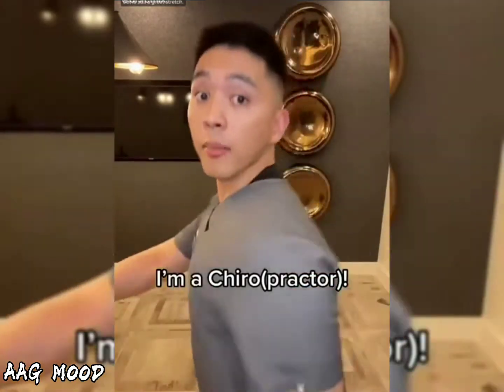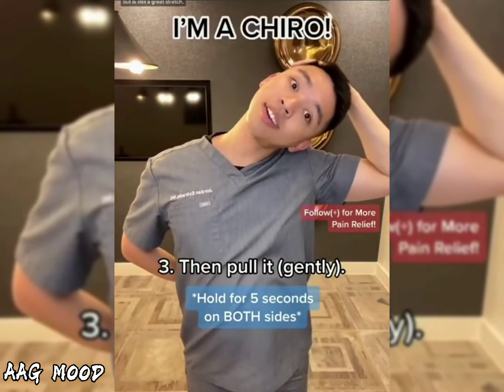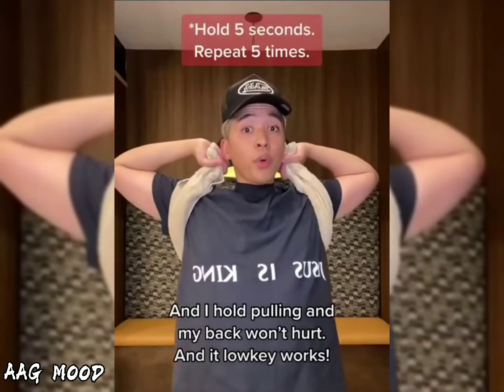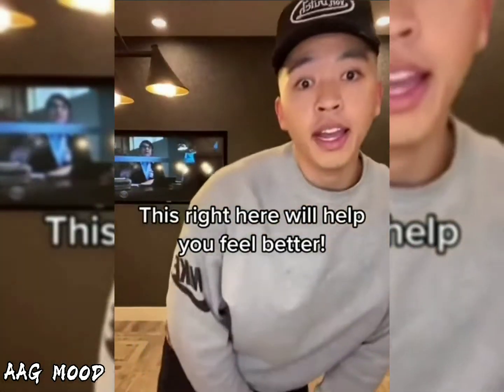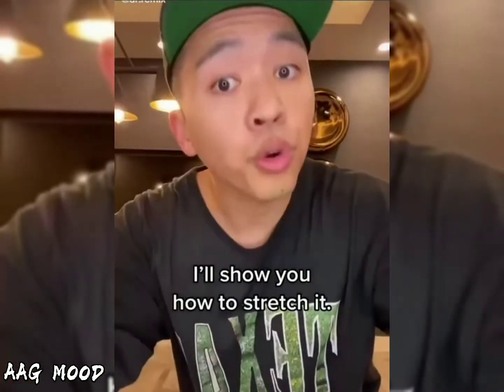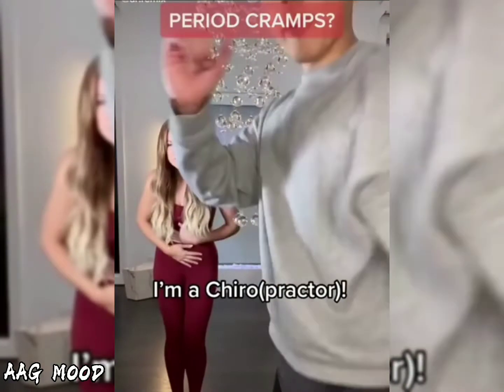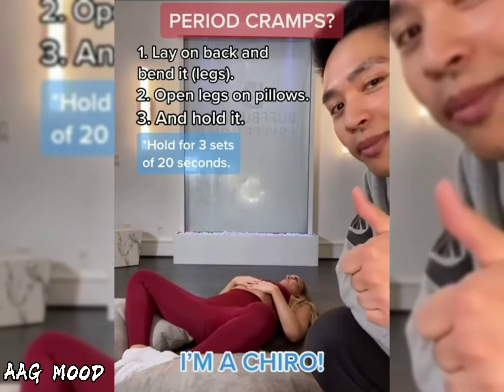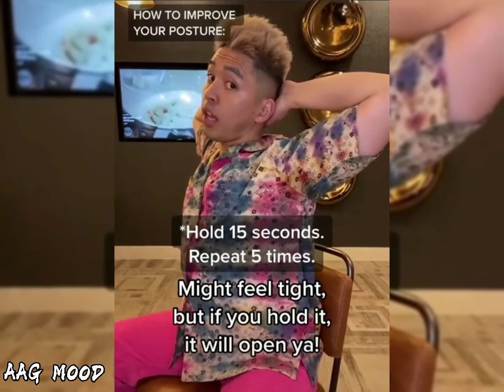Body Pain tips (frm Doc.Jordan Estrada, Chiropractor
Just follow him on tiktok...